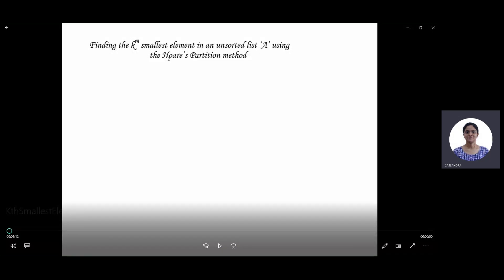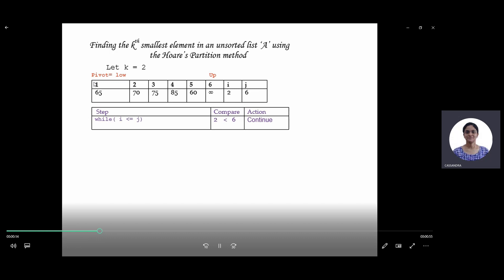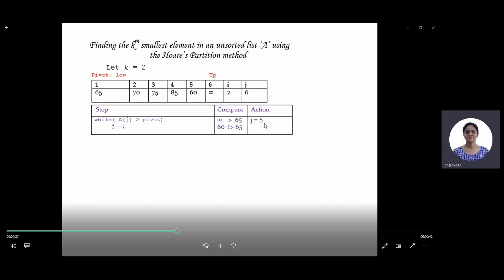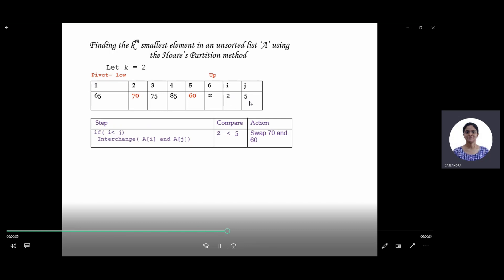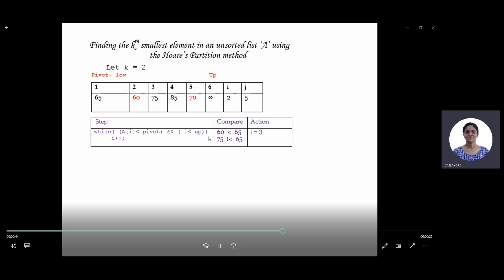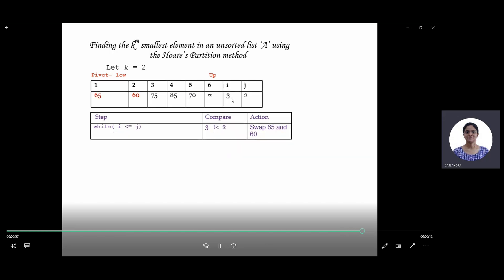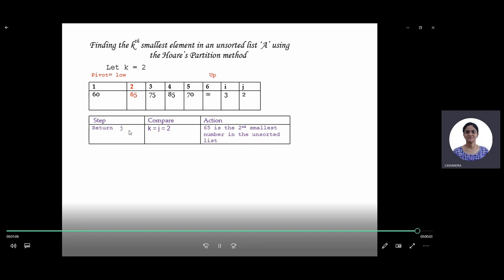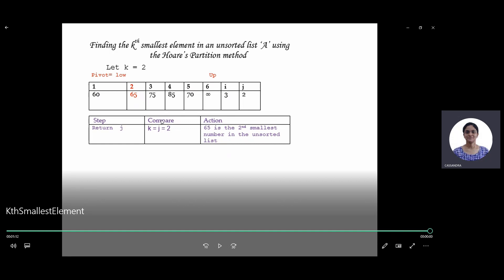Kth SMALLEST ELEMENT USING QUICKSORT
Lecture by MS. CASSANDRA C. FERNANDES, Computer Department